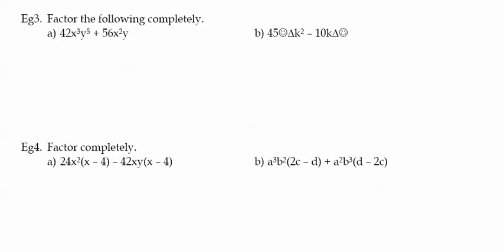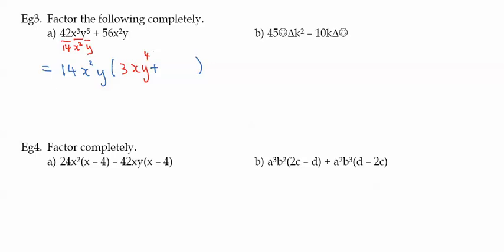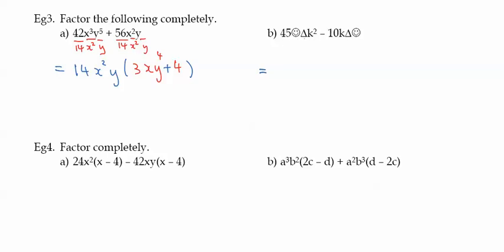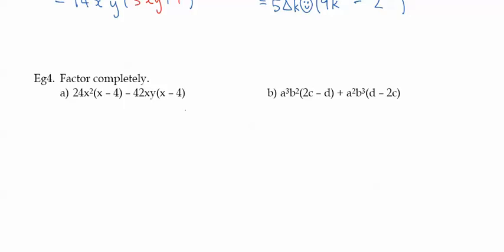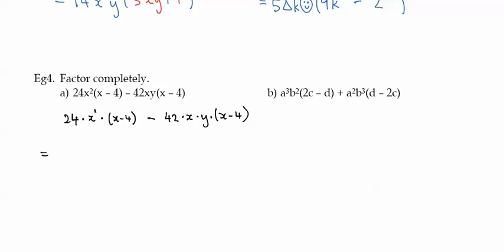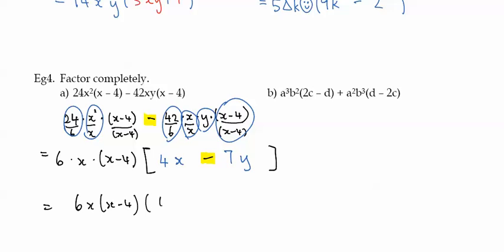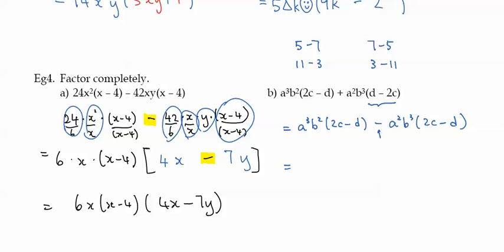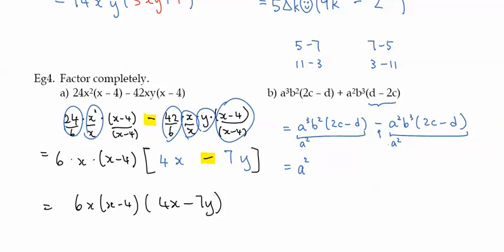M10 pDp Poly L2 Eg3